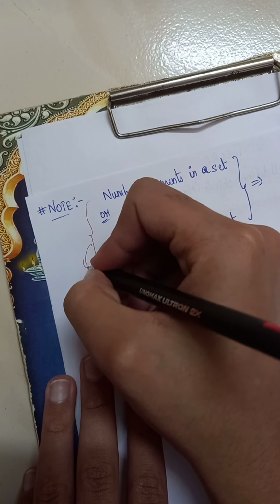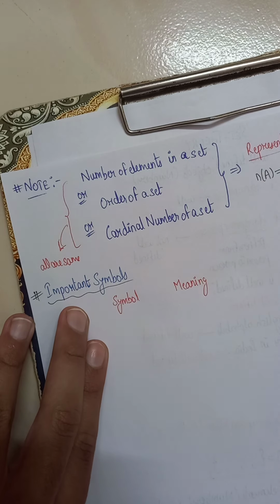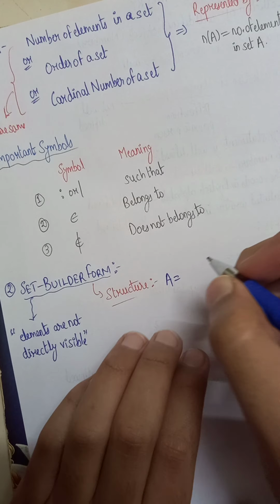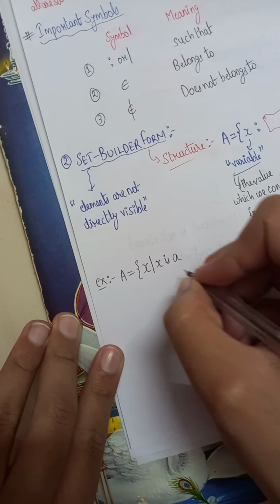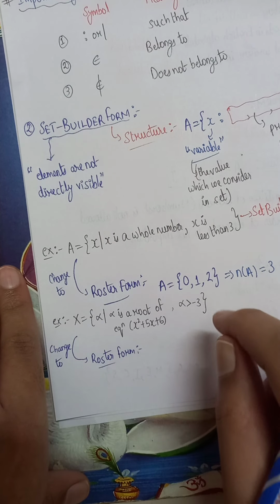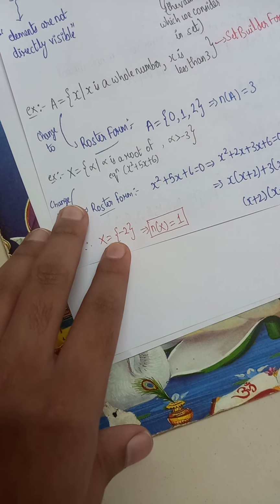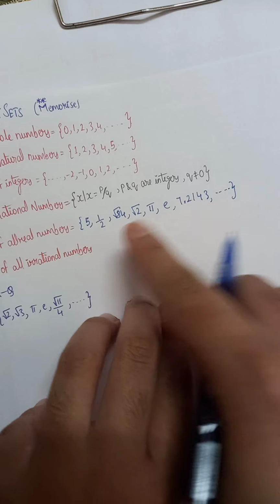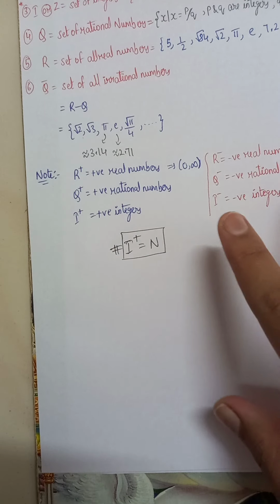Set Theory Lecture - 2